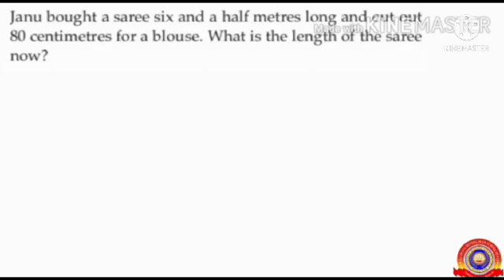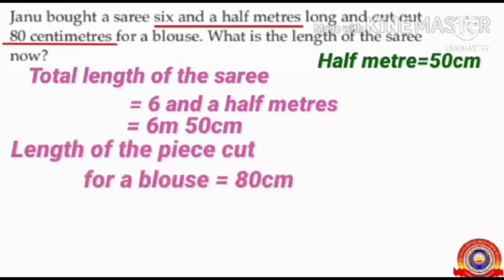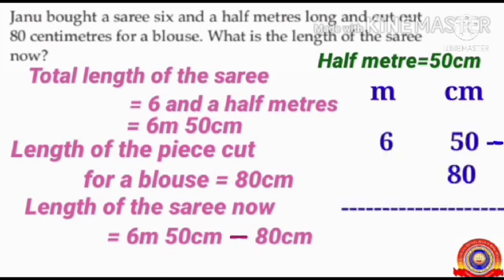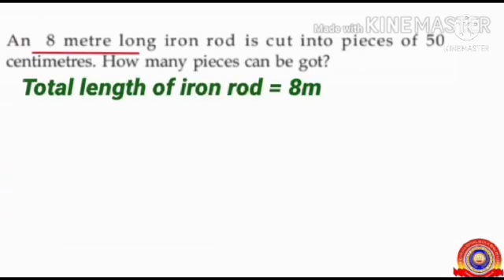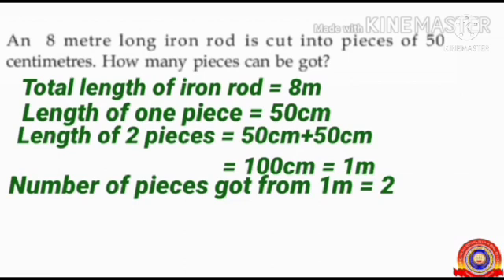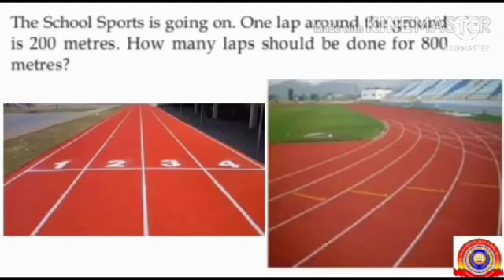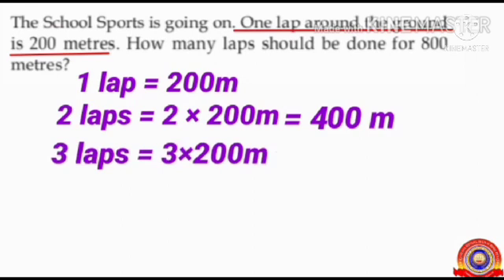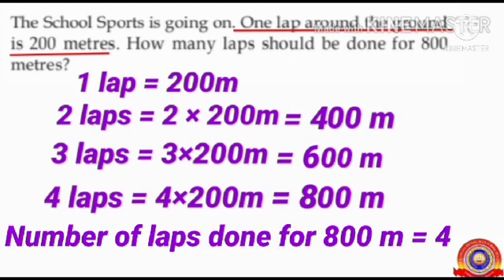Standard 3 Mathematics Lesson - 8 Part - 4 Measure And Tell.